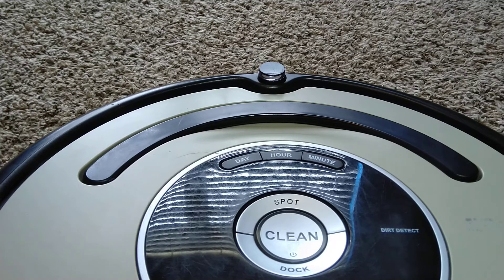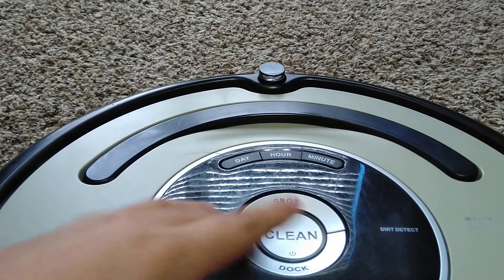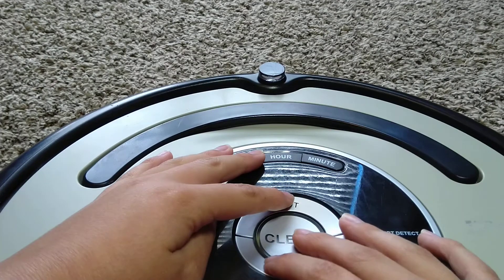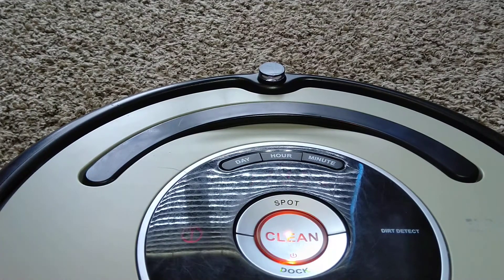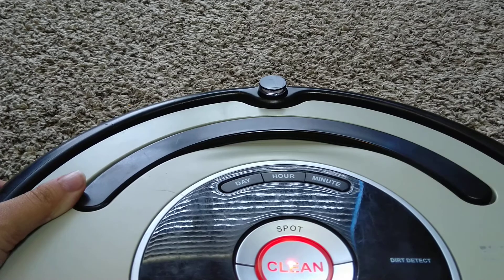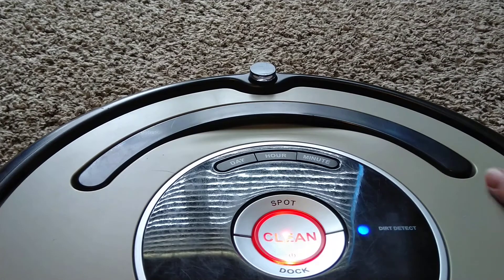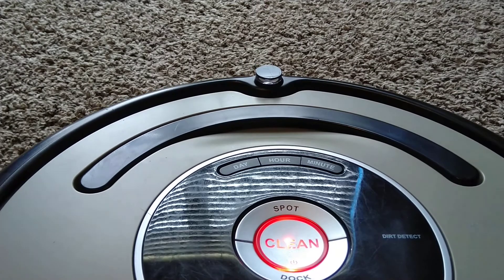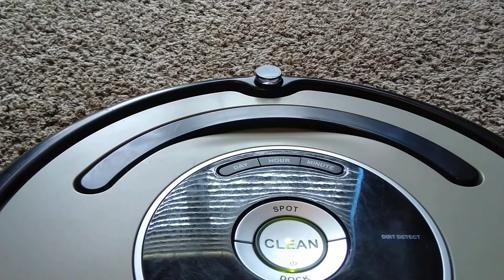How to test your roomba's bumper sensors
This video shows how to test your bumper sensors in manual- advance mode.